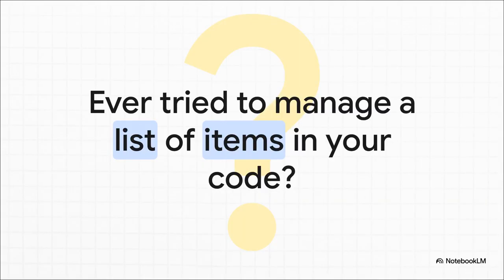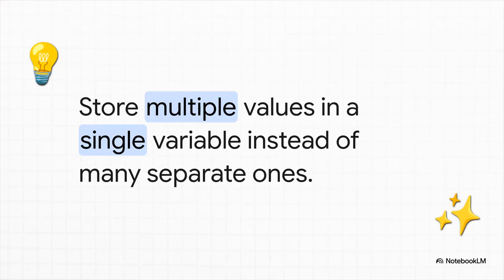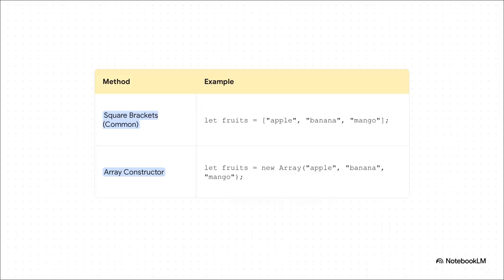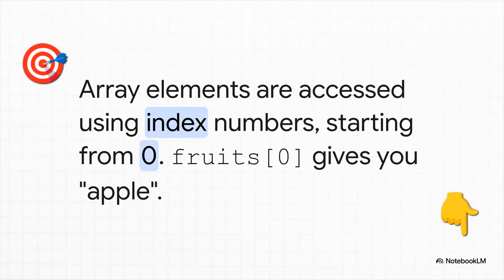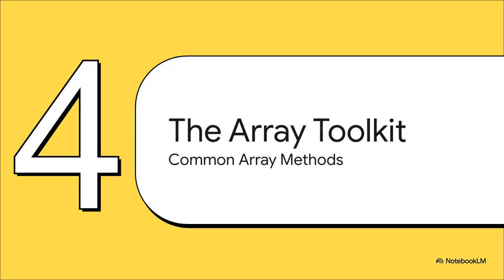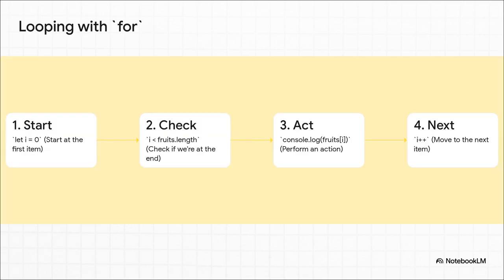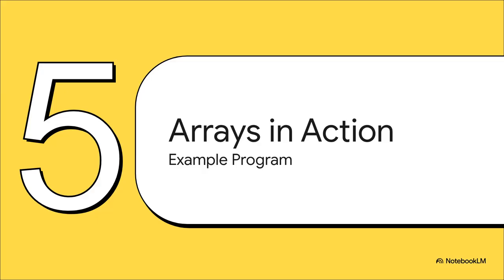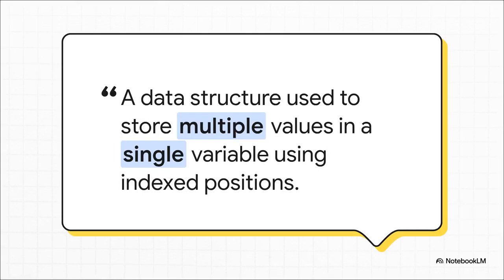JavaScript Arrays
📌 Arrays in JavaScript – Complete Beginner Guide
In this video, you will learn everything about Arrays in JavaScript step by step. Arrays are one of the most important data structures in JavaScript that allow you to store multiple values in a single variable.

We will cover the basics of arrays, how to create them, access elements, modify values, and use common array methods. This tutorial is perfect for beginners who are learning JavaScript or preparing for interviews and exams.

🚀 What you'll learn in this video:

1. What is an Array in JavaScript
2. How to create arrays
3. Accessing array elements
4. Updating array values
5. Array length property
6. Important array methods (push, pop, shift, unshift)
7. Looping through arrays

💻 Example Covered
let fruits = ["apple", "banana", "mango"];
console.log(fruits[0]); // apple
fruits.push("grapes");
console.log(fruits);

🎯 Who this video is for:
JavaScript Beginners
Web Development Students
Anyone learning programming

📚 Topics Covered
JavaScript Arrays | Array Methods | JavaScript Basics | Web Development